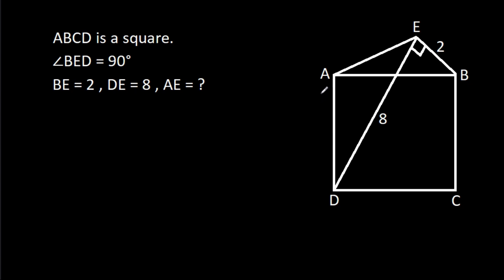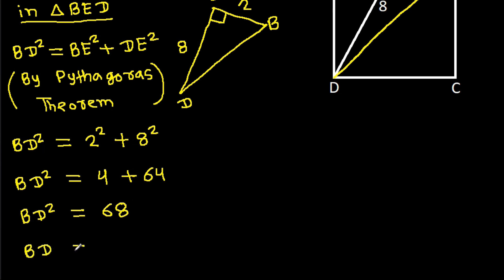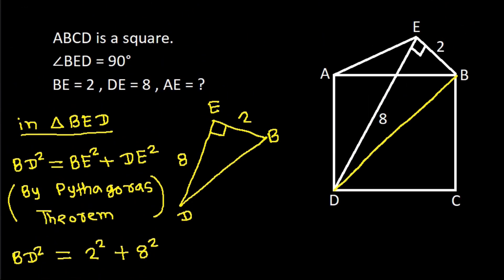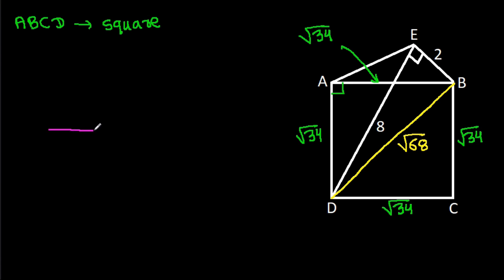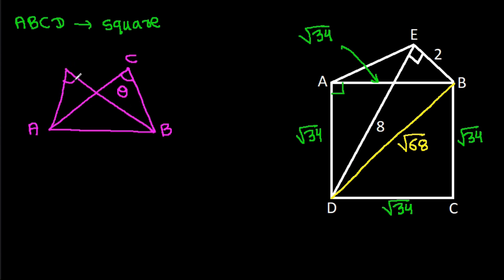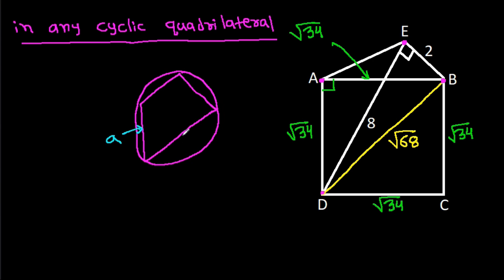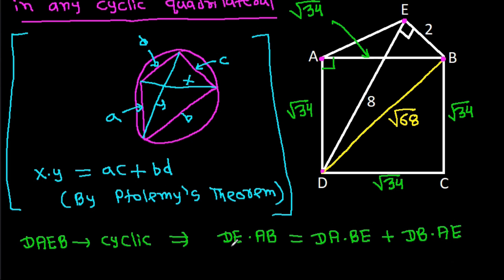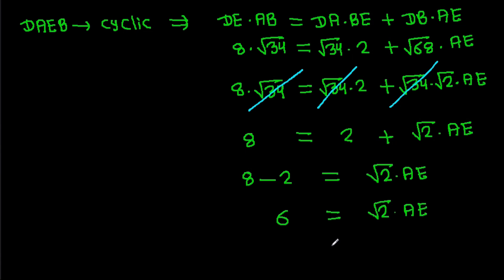Hungary Math Olympiad Problem | A Very Nice Geometry Challenge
Mr. Gnome
ஆத்தங்கரை சண்முகம்
Εκπαιδευτήρια Καντά
堤修一
Sidnei Medeiros Vicente
Sambasivam Sathyamoorthy
Muhtar Samedov
Gerard van Bemmel
Petr'ahcz
Khusi Wala
Gopal Yadav
Sam
Fatih Ekşioğlu